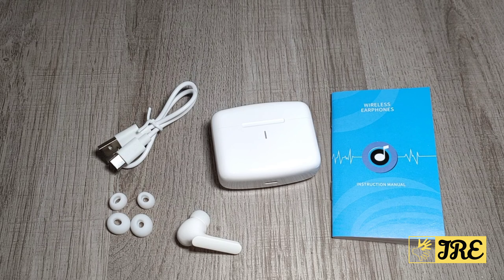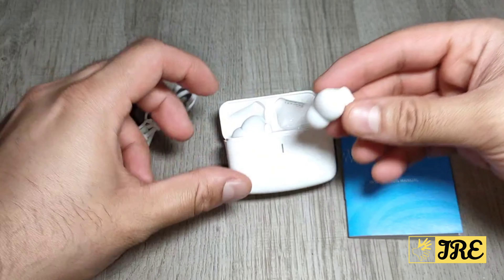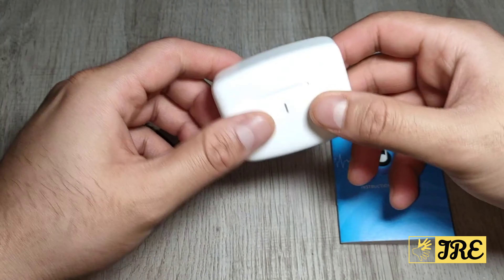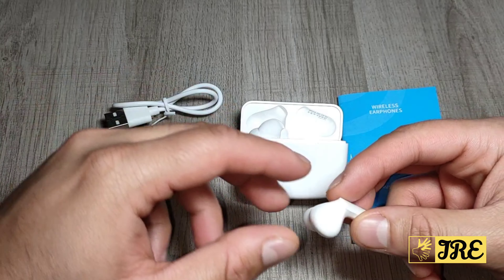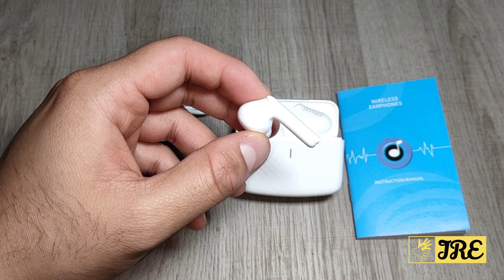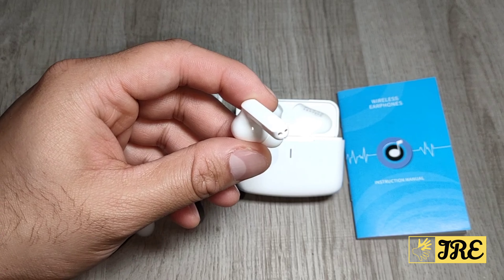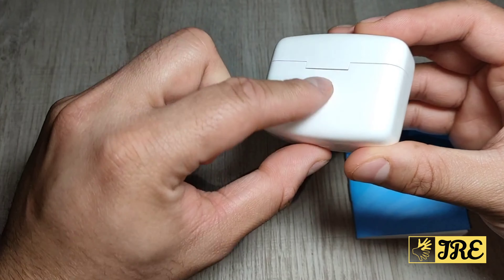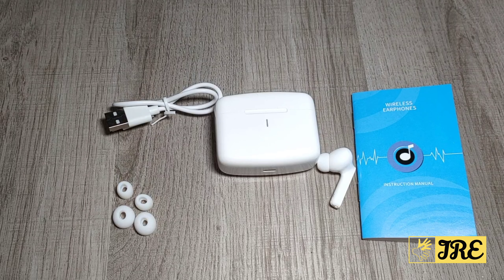GRDE BS2 TWS True Wireless Bluetooth Earphones (Review)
Amazon Purchase Link: